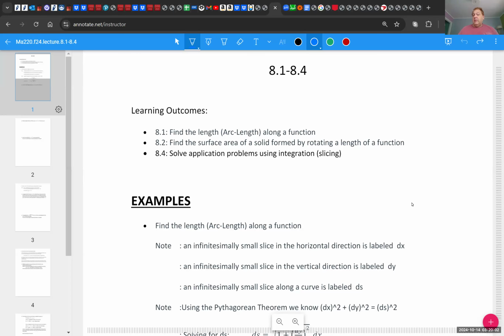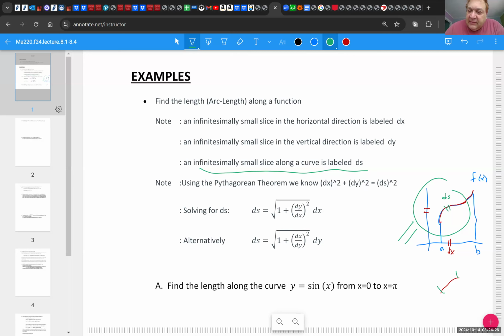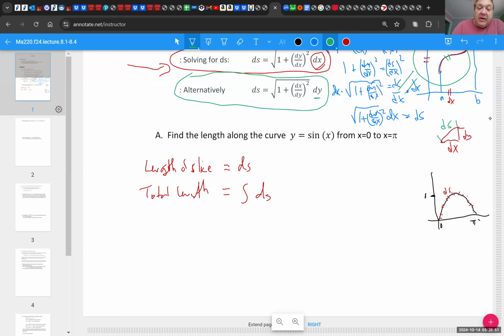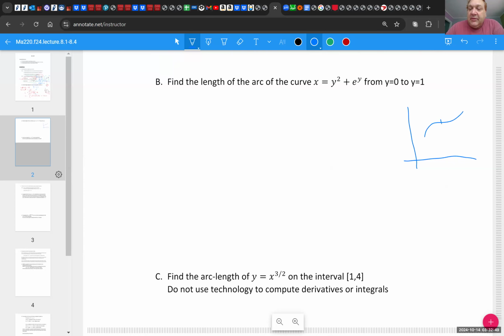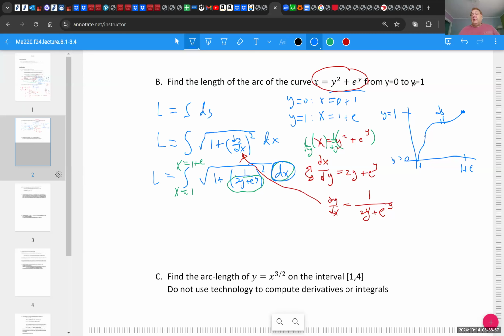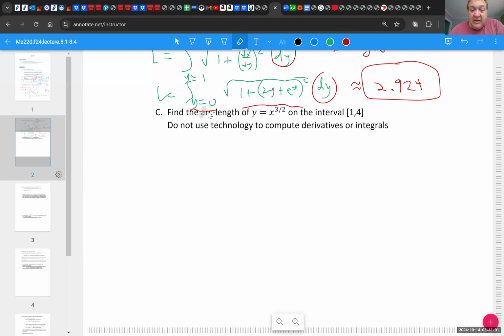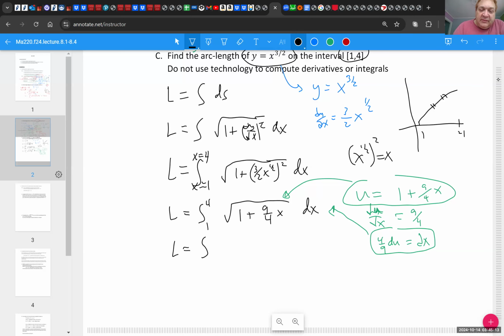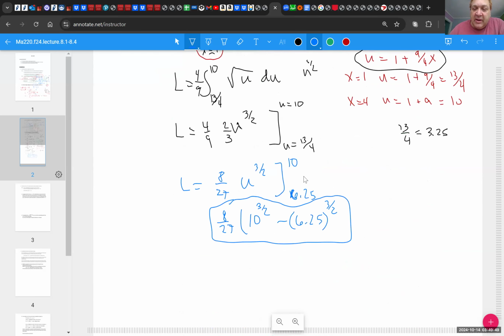Math 220 Lecture 8.1